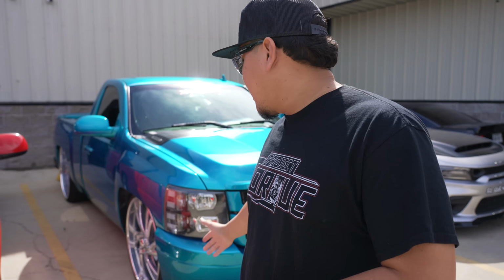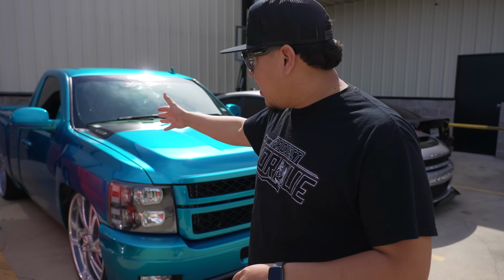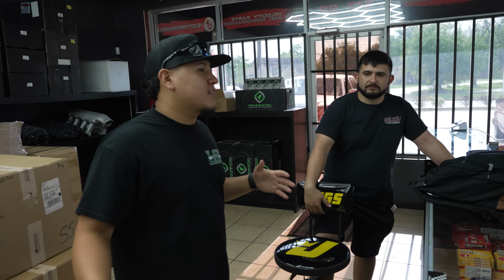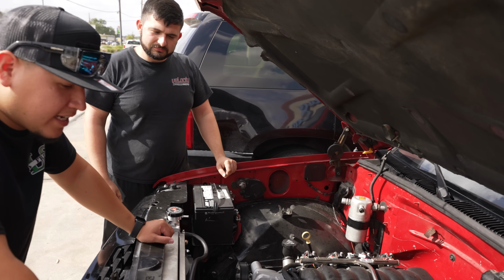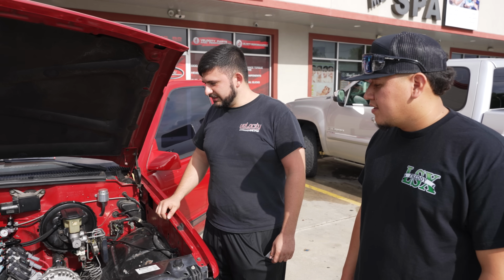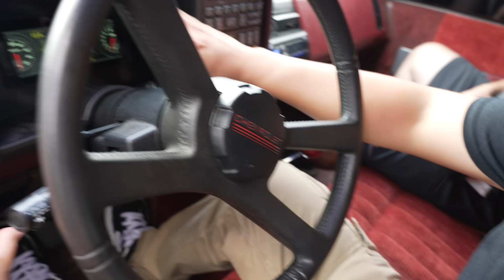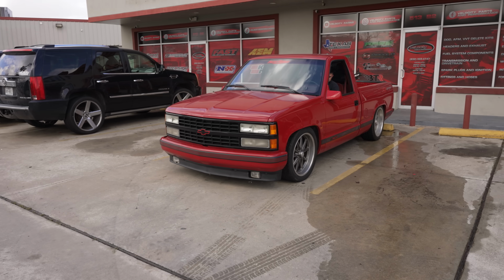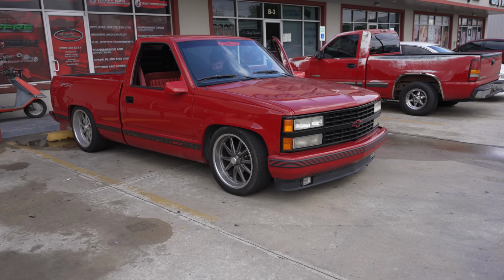T56 LS3 Swap OBS Ready For Burnyard 🚀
HOUSTON TX
77290